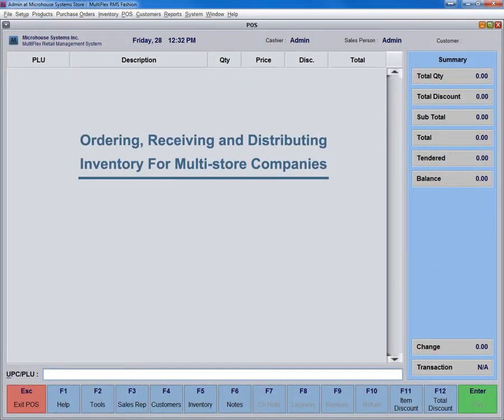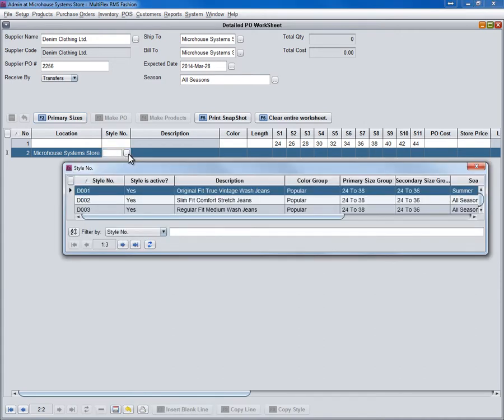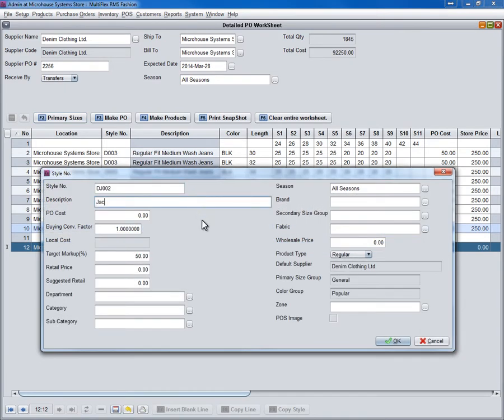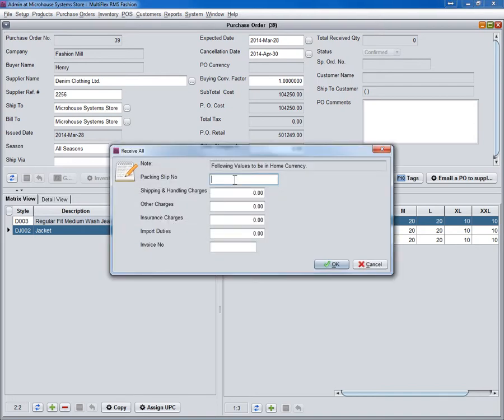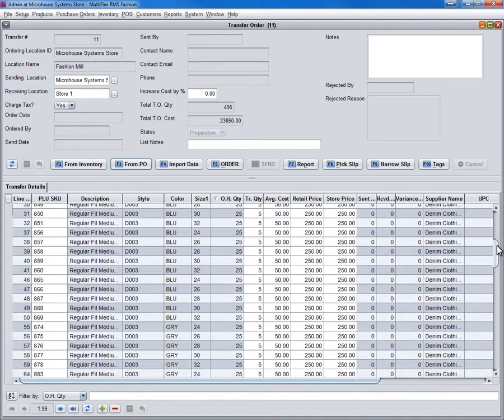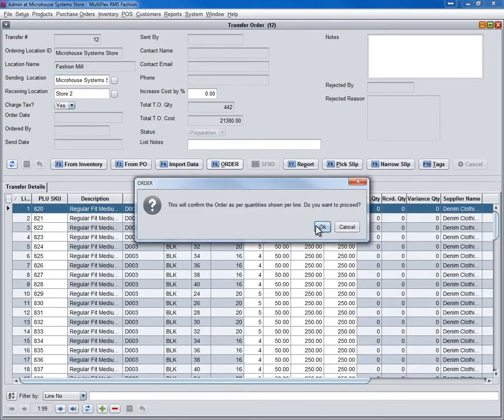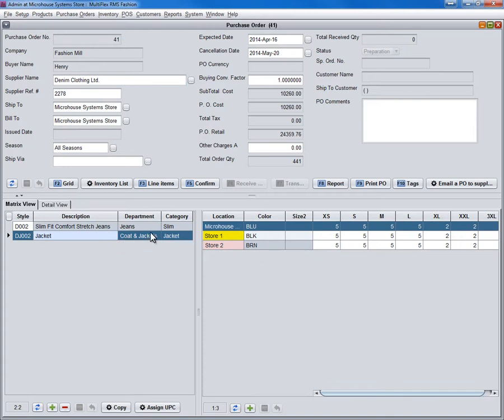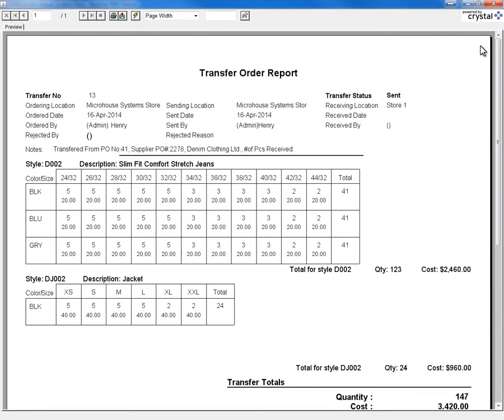7. Ordering, Receiving and Distributing Inventory for Multi-stores.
A quick demonstration of how ordering, receiving, and distributing inventory works for multi-store operations.